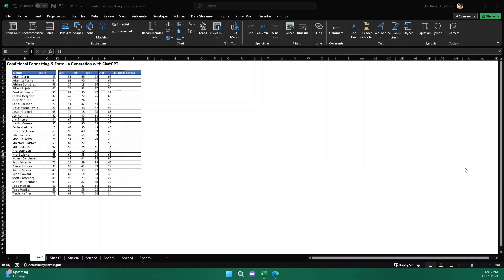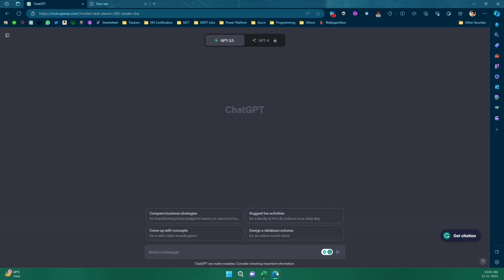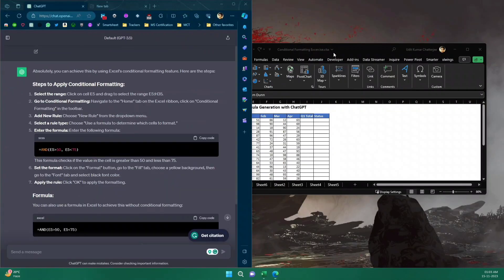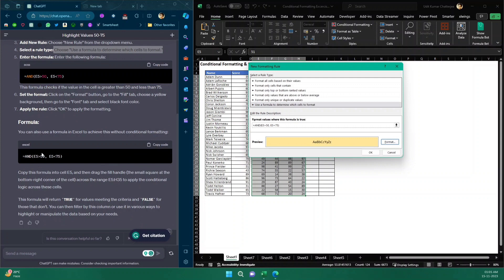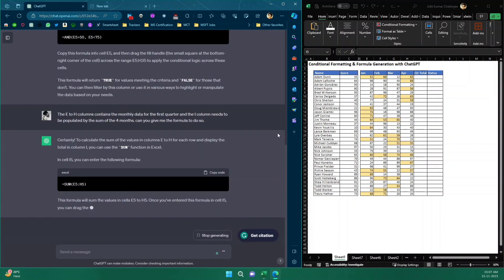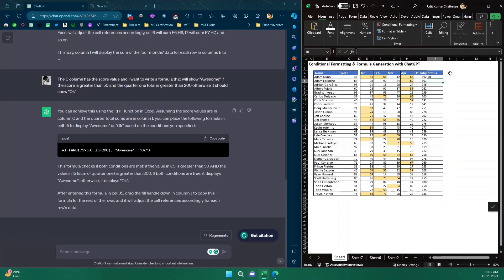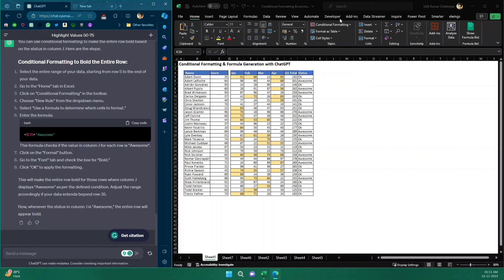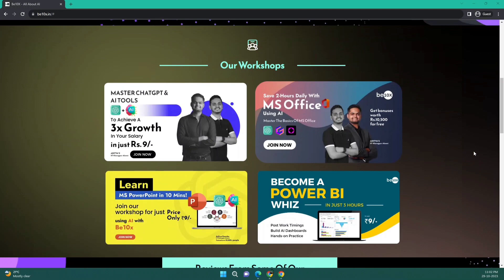Excel Mastery with ChatGPT: Pro Conditional Formatting & Formula Tips | Be10x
Master Excel with the innovative power of ChatGPT. This tutorial guides you through advanced Conditional Formatting techniques and Formula Generation strategies. Discover how ChatGPT transforms Excel tasks, making them more efficient and user-friendly. Perfect for professionals and beginners eager to enhance their Excel skills with AI tools.

🔗 *Want to Master AI Hacks in MS Office using AI Tools and ChatGPT? Join our workshop* -

In this detailed video, we delve into the world of Excel, leveraging ChatGPT to simplify complex tasks. Whether you're new to Excel or looking to refine your skills, this guide covers everything from basic operations to advanced functionalities. Learn how to automate repetitive tasks, create dynamic formulas, and apply conditional formatting like a pro. Our step-by-step approach ensures that even beginners can follow along and apply these techniques in their daily work.

We start by introducing the basics of Excel, gradually moving to more sophisticated features. You'll see how ChatGPT can assist in generating accurate formulas, making data analysis and management a breeze. The tutorial also covers conditional formatting, a powerful tool to visually enhance your data based on specific criteria. By the end of this video, you'll be able to apply these skills to improve your efficiency and productivity in Excel.

Additionally, we provide insights into how AI tools like ChatGPT can be integrated into your Excel workflow for enhanced performance. This video is not just about learning Excel; it's about revolutionizing the way you handle data and analytics.

Join us in this journey to become an Excel expert with the aid of ChatGPT. For those interested in furthering their skills, check out our exclusive workshop on MS Office using AI tools, linked in the description below."